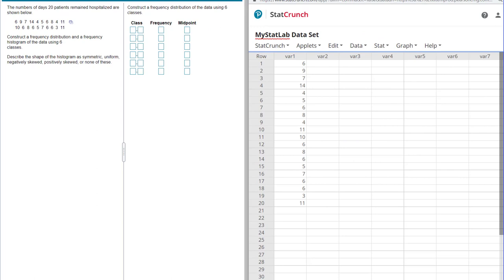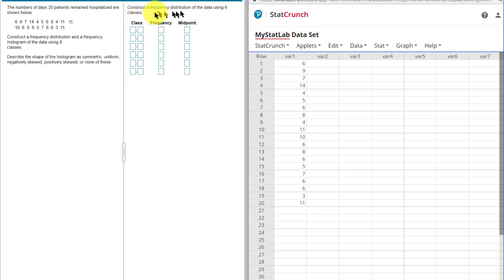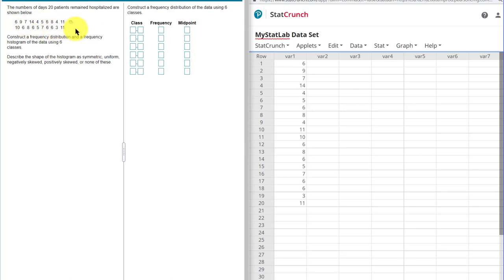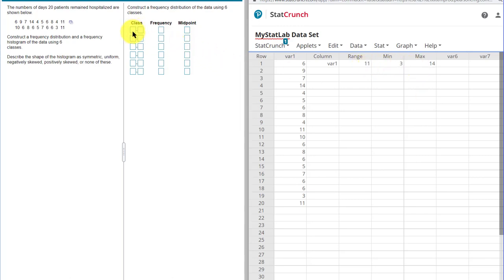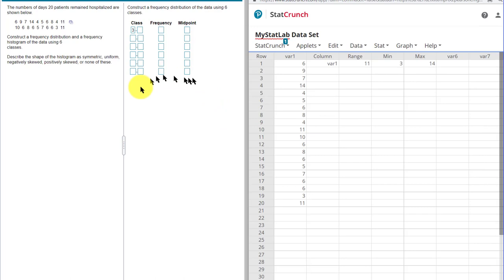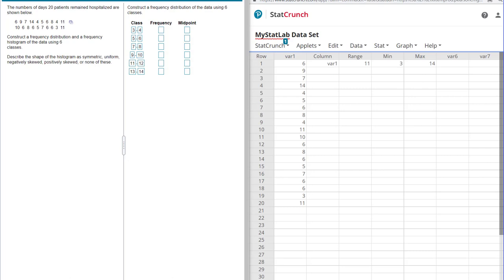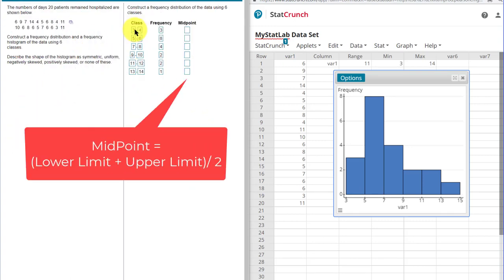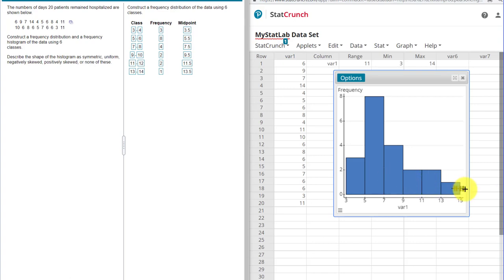How to make a Frequency Distribution and Histogram with Mid points using StatCrunch.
How to use StatCrunch to make a frequency distribution and histogram using class limits and midpoints. Problem 2.3.45